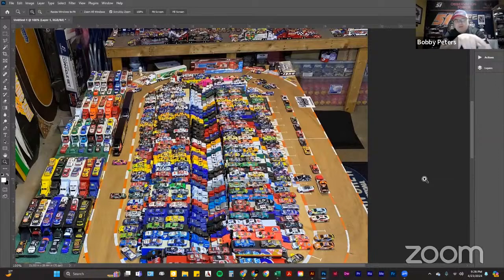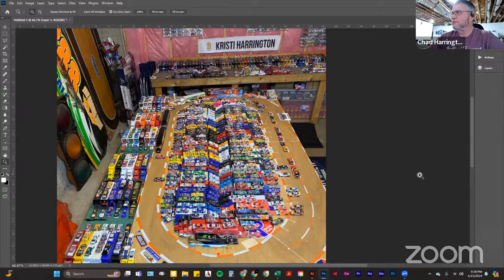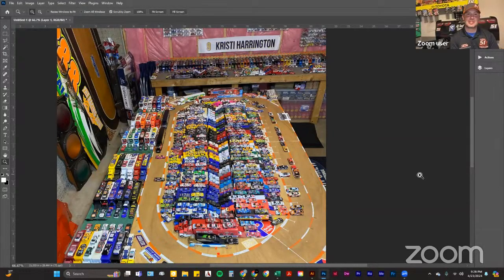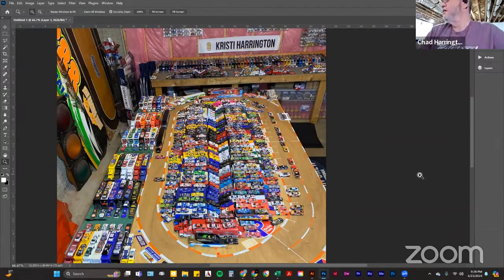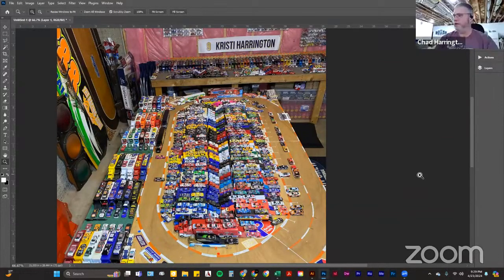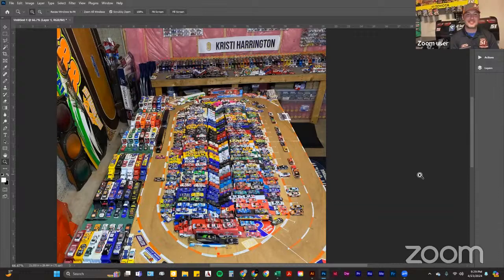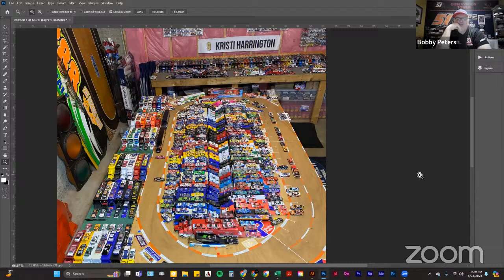Area 51 Racing Podcast Episode 18